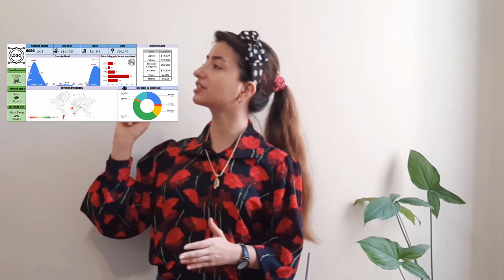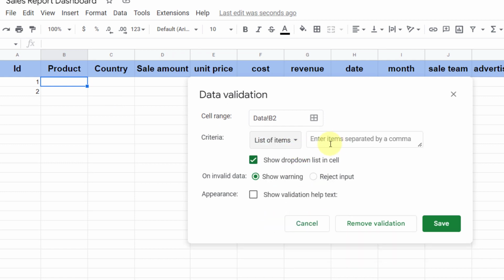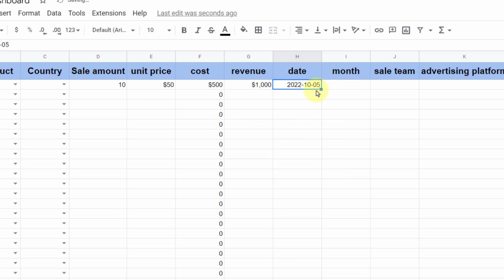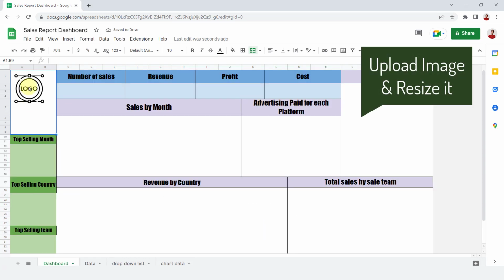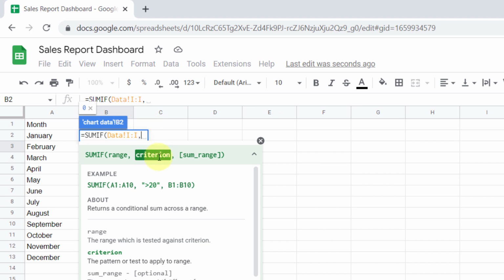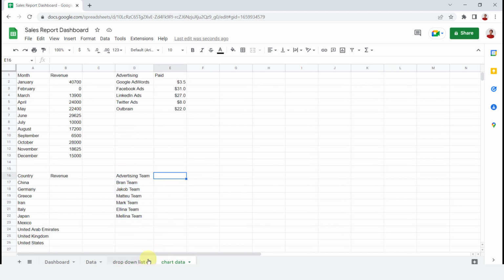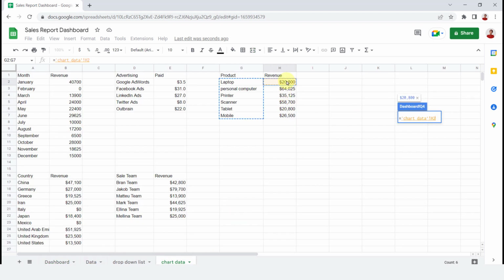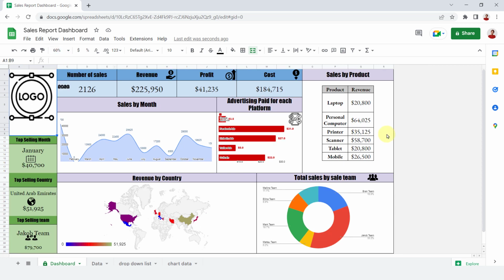Data Visualization Magic: Create a Dashboard with Google Sheets!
Welcome to this tutorial on creating a dashboard in Google Sheets! In this video, we'll walk you through the steps of setting up a dashboard in Google Sheets. We'll show you how to create charts and graphs, customize the look and feel of your dashboard, and share it with others. We'll also discuss some tips and tricks for getting the most out of your dashboard. So if you're ready to get started, let's dive in!

⇩⇩ Timestamps ⇩⇩
00:00 Intro
00:22 The Dashboard parts
00:46 Create sheets
01:19 Create Data Sheet
06:56 Create Dashboard Sheet
11:02 Create four types of charts
16:58 Create Table
18:10 Adding key numbers
20:14 Protect the sheet
20:56 Wrap Up
❤️⇩⇩ Link to the Sheet ⇩⇩ ❤️
❤️ Help me pay for my first Camera❤️